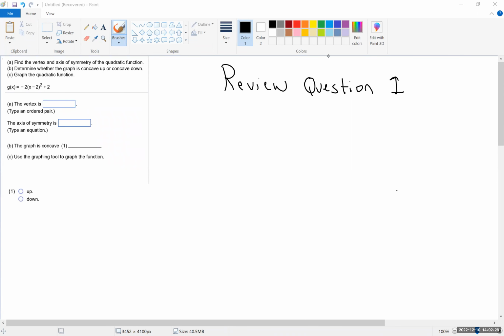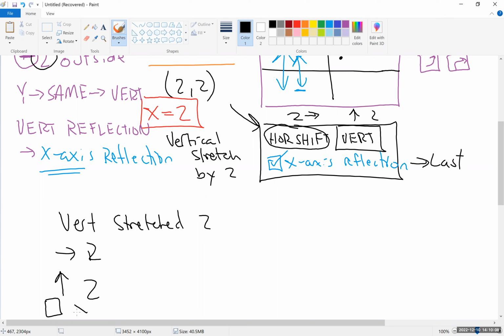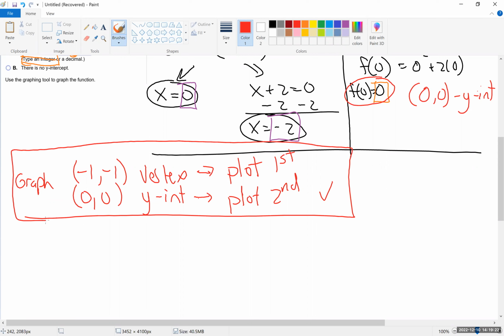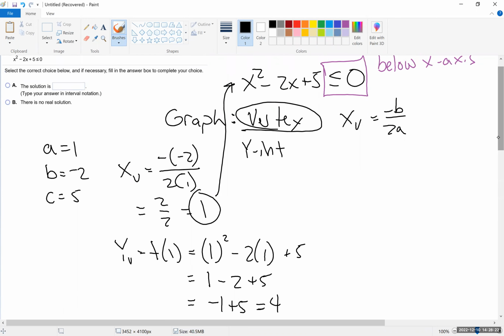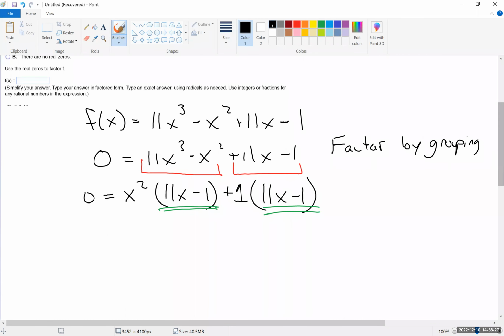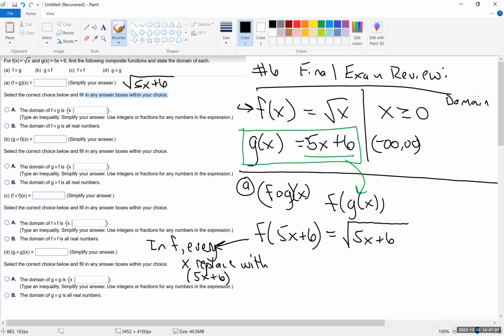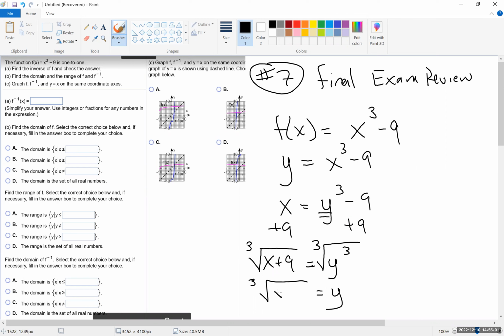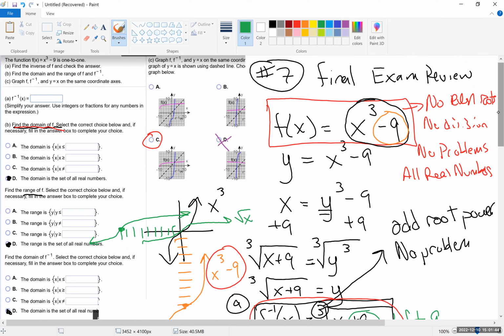MATH136 Fall 22 2nd 8 Weeks Live Lecture - Dec 10th